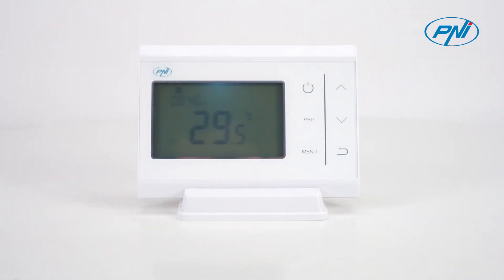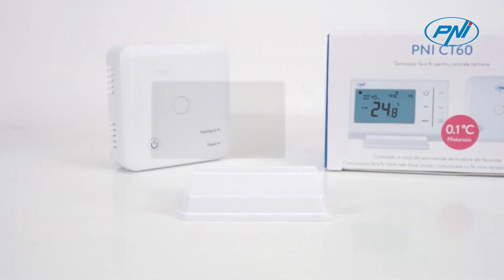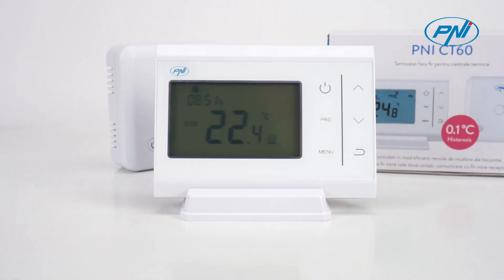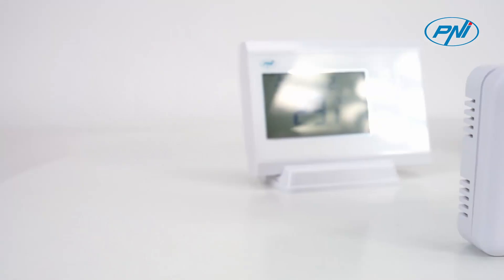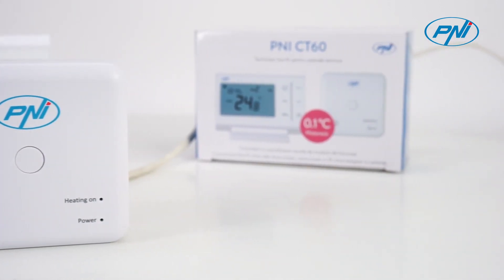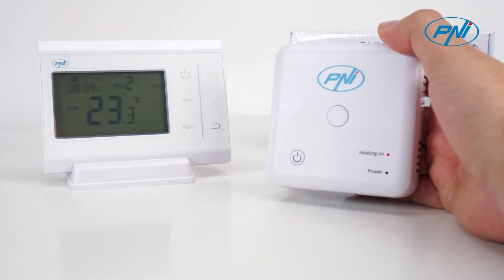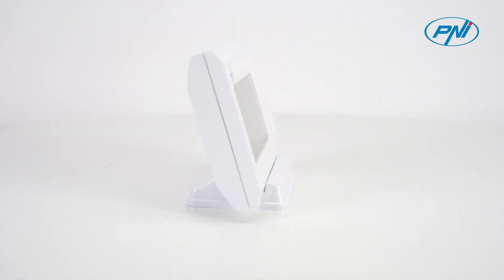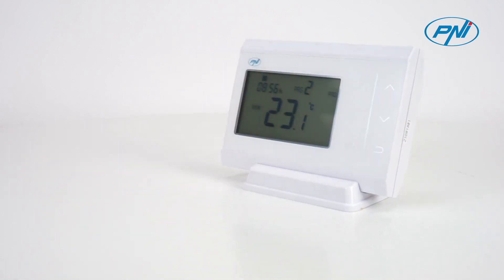PNI Wireless Thermostat CT60 for The Central Heating System, Hysteresis 0 1 UK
Wireless thermostat, Hysteresis 0.1 ° C

The PNI CT60 wireless thermostat turns the heating system on and off based on a temperature limit and a preset time period. The thermostat has 3 operating modes: Scheduled, Manual and Holiday (anti-freeze). In the programmed mode, 4 operating periods can be set for each day of the week.

Daily Schedule

For each day of the week, you can set a maximum of 4 time periods, each with its own temperature limit.

Thus, you can have different programs every day, depending on the time of departure or arrival at home.

Example of 4 time periods in a day:

06:00 - 23 degrees

08:00 - 22 degrees

17:00 - 23 degrees

23:00 - 22 degrees

Parameters setting menu

The advanced settings menu allows you to set parameters for different functions: Hysteresis, anti-freeze temperature, child protection function, open window function, reset, etc.

Key lock function

If the child protection function has been activated from the advanced settings, the thermostat keys will lock as soon as the screen backlight turns off to prevent the temperature from changing unintentionally.

Anti-freeze function

With the anti-freeze function you can leave the boiler quietly on account of the smart thermostat PNI CT60. From the advanced settings menu, set a temperature level between 5 ° C and 15 ° C, a temperature that will be maintained throughout your absence from home.,

Open window detection function (OWD)

If the QWD function has been activated from the advanced settings, the thermostat will turn off the heating if the room temperature drops sharply (adjustable level). This sudden drop in temperature occurs when a window or door is opened while the boiler is operating. The OP icon appears on the screen. The device will return to its original operating mode after 30 minutes.

Pairing

The two units, transmitter and receiver, communicate wirelessly, via radio waves, while the receiver connects via wire to the boiler. As the product must be connected to a 230V mains supply and heating equipment, installation must only be carried out by qualified personnel. The two units come paired from the factory.